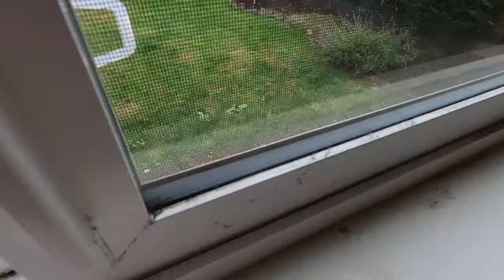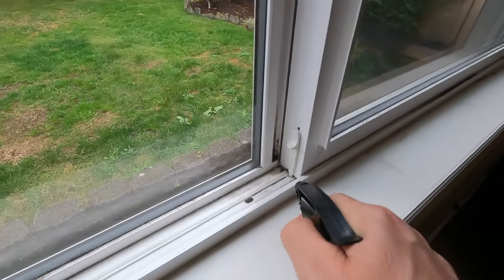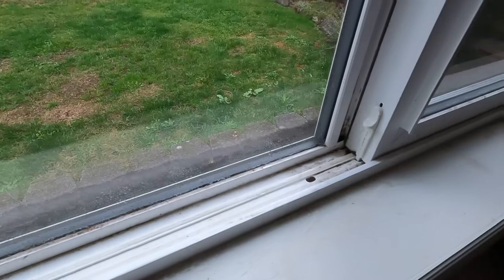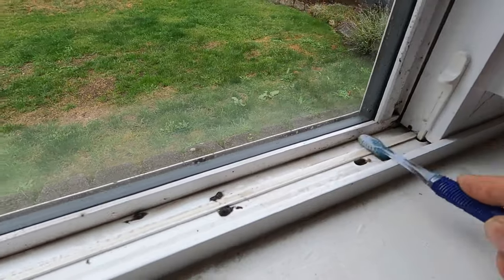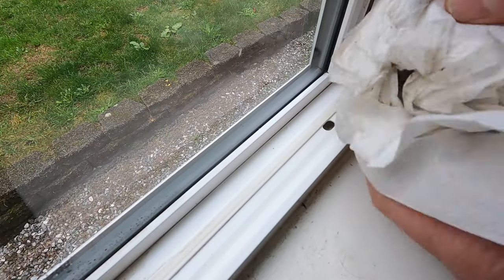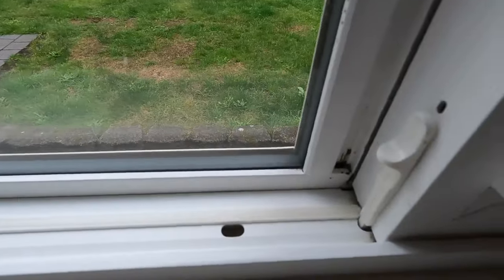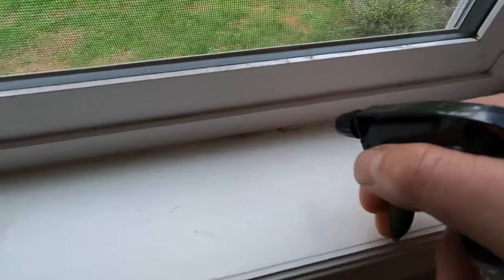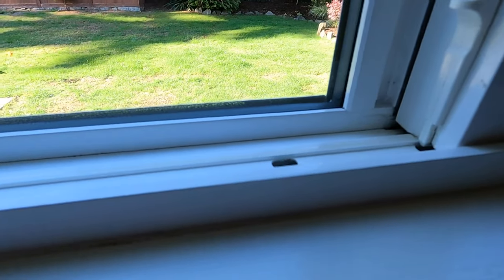How to Naturally Clean Mold & Mildew from Windows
Black Mold or Mildew around your Windows? In this video I will show you how I clean this up naturally. This is caused from indoor/outdoor air temperature, humidity creating moisture on the window surface (sweating)  which then gathers at the bottom creating the problems you'll see in the video.